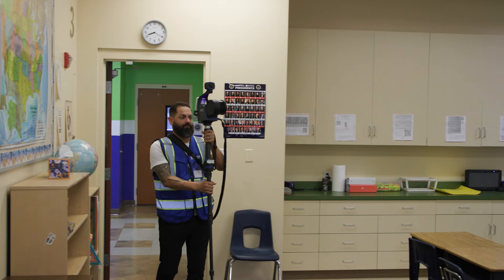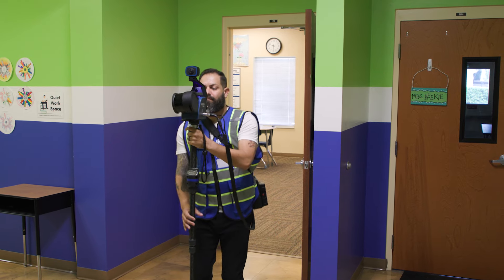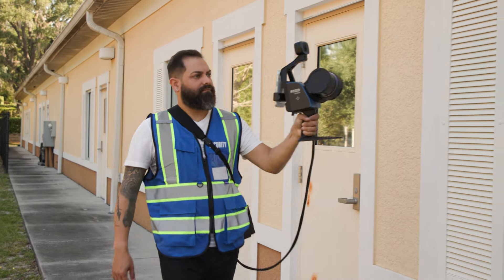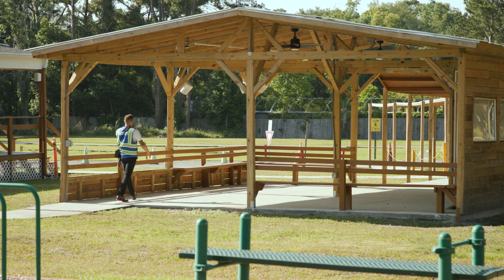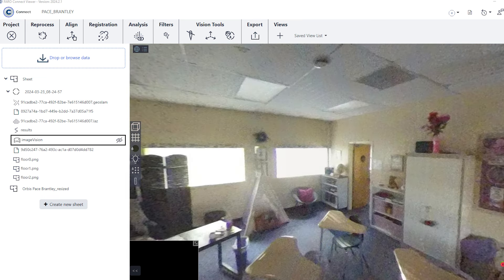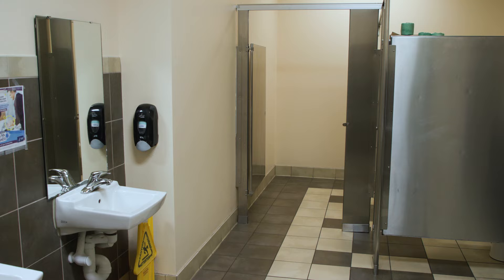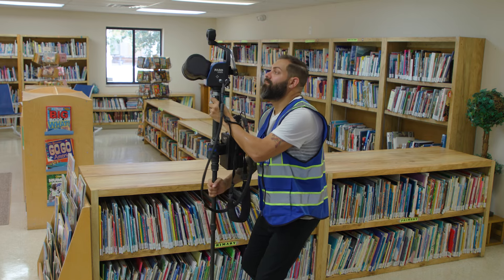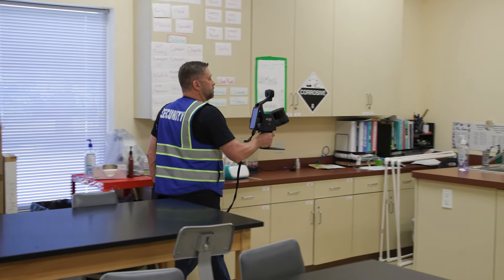Revolutionizing Public Safety with SLAM Technology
The FARO Orbis sets a new standard for efficiency and precision in public safety documentation. Whether it's crime scene investigation, disaster response, or emergency planning, Orbis delivers unmatched speed, accuracy, and detail.

Applications:

-Crime scene documentation
-Emergency pre-incident planning
-Disaster response mapping
-Crash scene investigation
-Fire investigation

And more!

Orbis ensures comprehensive insights and actionable data for safety, security, and emergency response professionals worldwide.

Discover how Orbis can enhance your public safety initiatives. Watch now and see the future of public safety documentation.